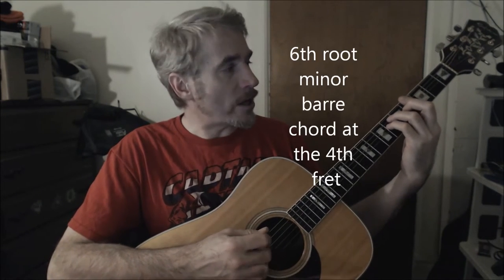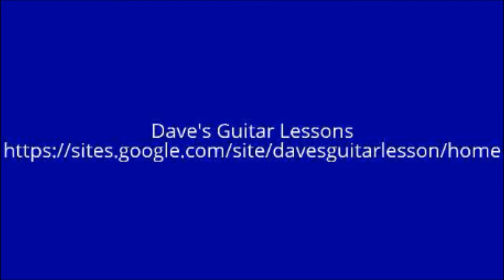Dave's Guitar Lessons - Surrender - Cheap Trick